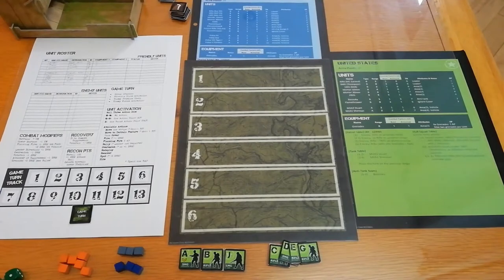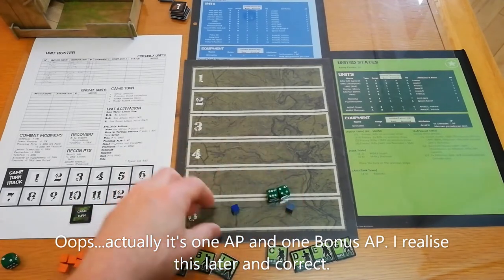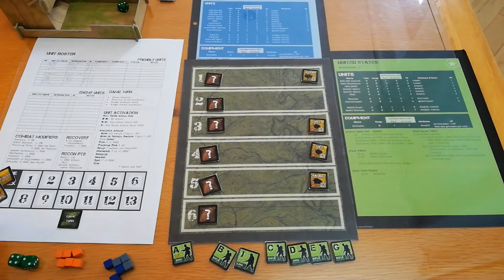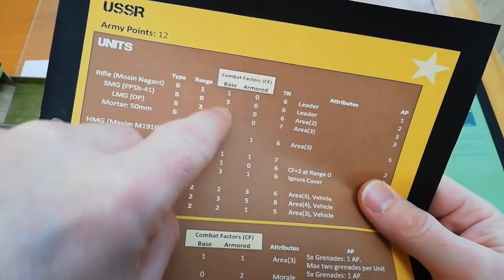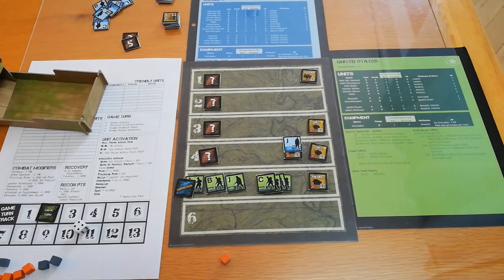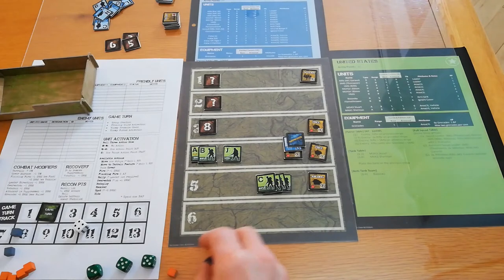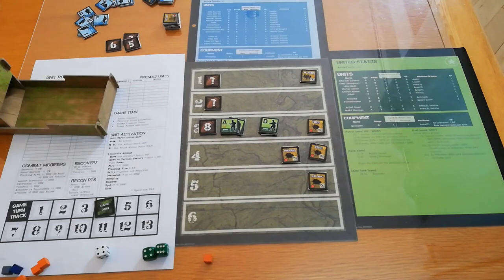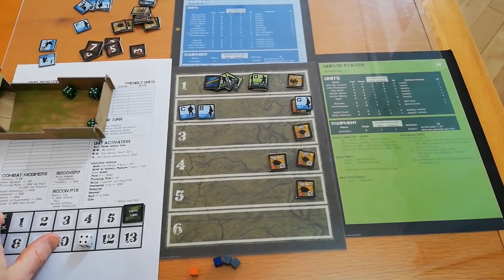Rifles in the Ardennes: Mission 1 (Patrol) Playthrough - Diagonal Move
A playthrough of Mission 1 of the Rifles in the Ardennes campaign game.
This mission sees our squad on patrol in enemy territory.

Further missions will follow.

Rifles in the Ardennes is an abstracted WW2 squad level solitaire game designed by Gottardo Zancani and published by Tiny Battle Publishing.

Please note: I make a mistake in the allocation of Bonus Action Points during the first half of this mission. Basically I was giving a Bonus Action and a regular Action for each roll of 6. It should be just a Bonus Action. I realise this and correct during the second half of the video.

I don't think this would have significantly affected the outcome of the mission and the playthrough should still provide you with a good feel for the game

Also why not visit the Diagonal Move website for interviews, reviews and more.